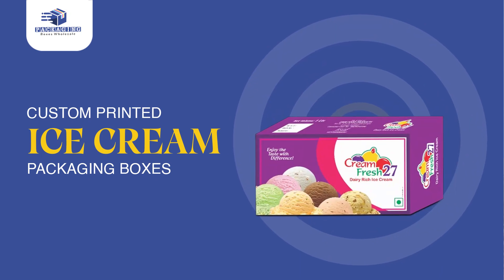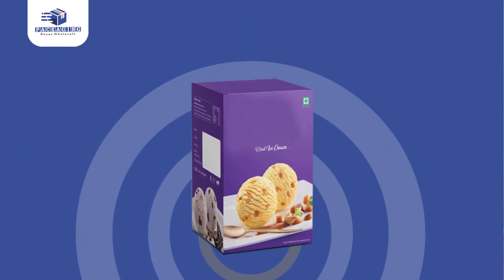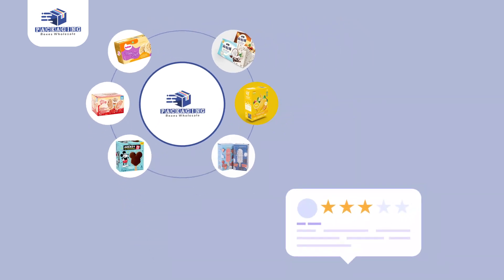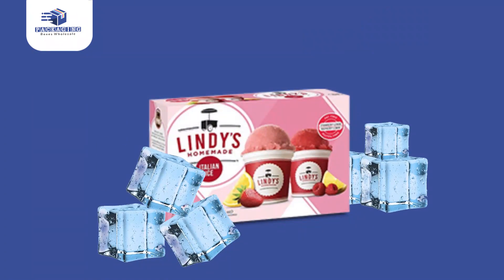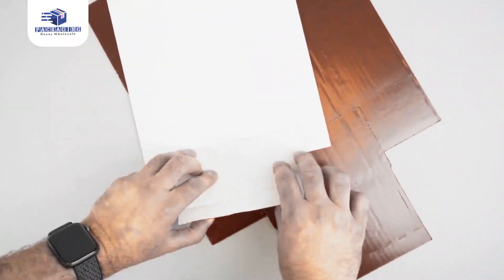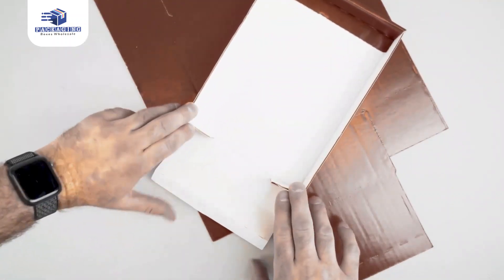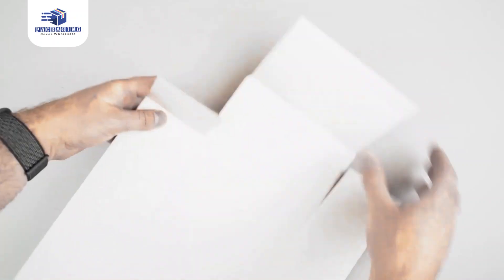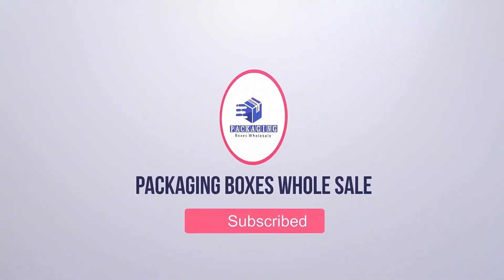Custom Printed Ice Cream Boxes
Custom Printed Ice Cream Packaging Boxes. Get Custom printed  Ice Cream packaging boxes made with high-quality material. These custom-made Ice cream boxes will help you to keep your Ice Crean fresh and healthy. We can also print your Logo on these beautiful boxes to help your market your brand.

At packaging boxes wholesale, we provide high-quality custom-printed boxes to all types of businesses.

We offer!
✔24/7 Online Support,
✔Free Templates & Designing
✔No Die Cut & Plate Charges
✔100% Customers Satisfaction
✔Quick Turnaround
✔Quality Custom Boxes